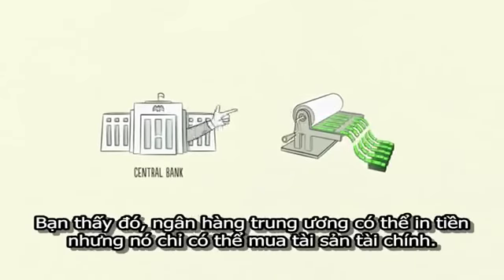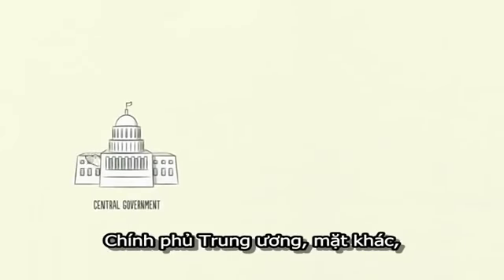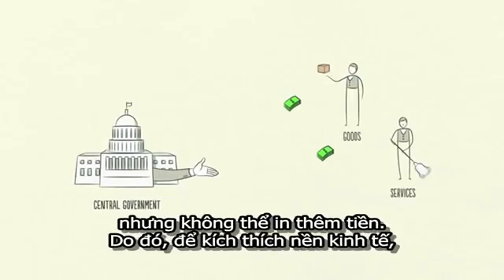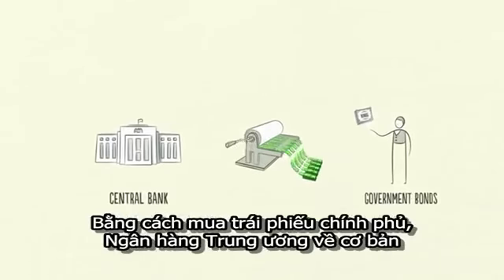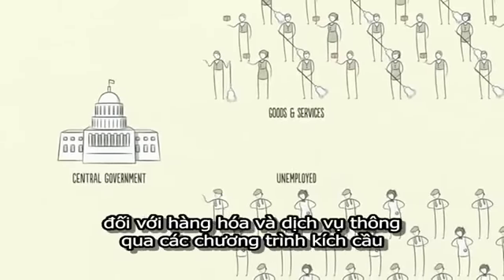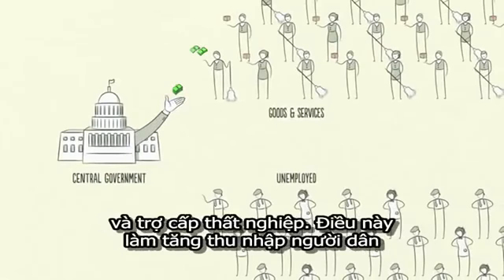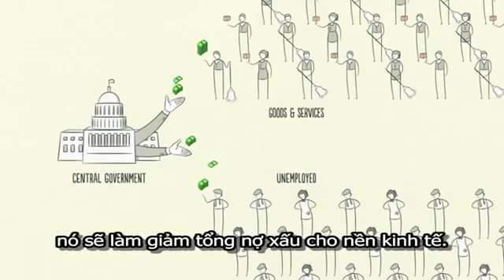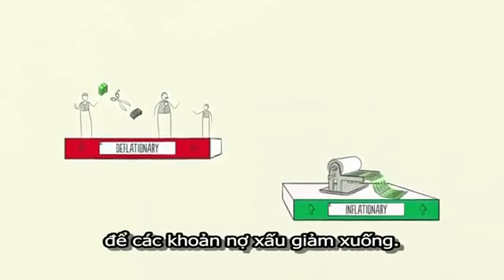Cách Nền Kinh Tế Hoạt Động